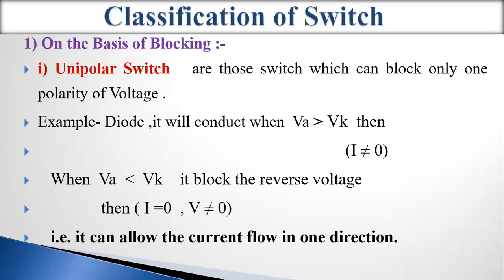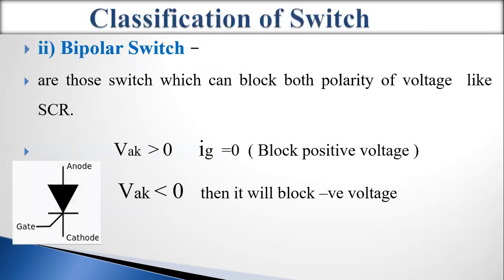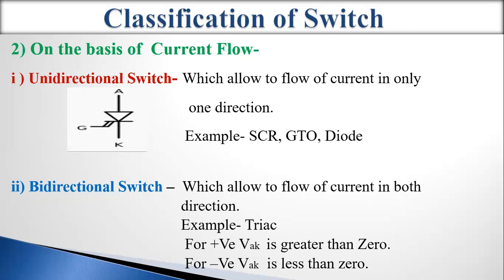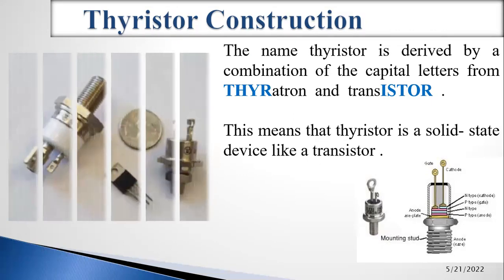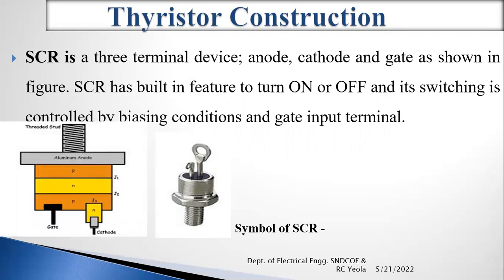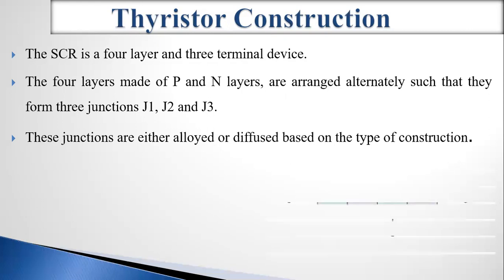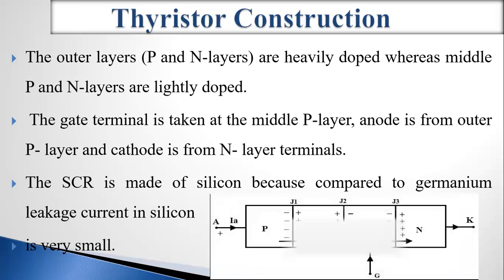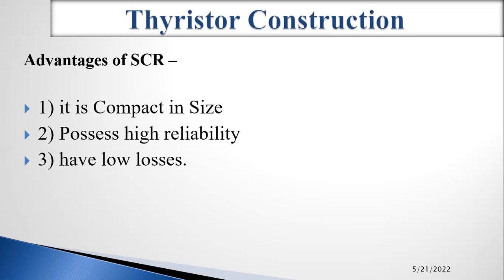PE - Thyristor Construction